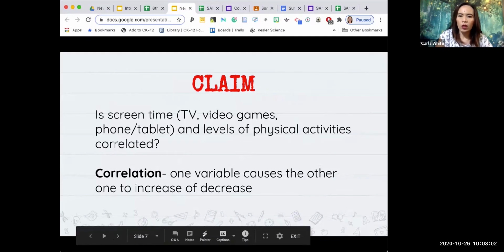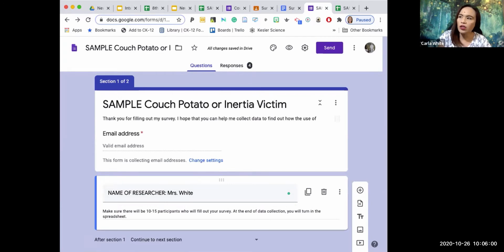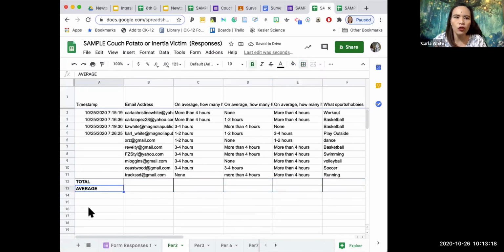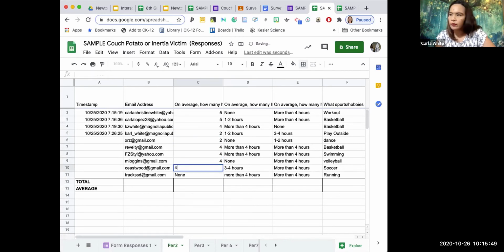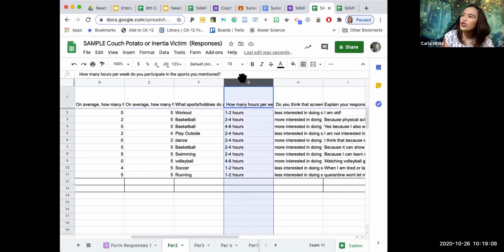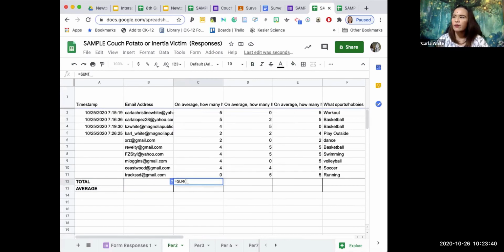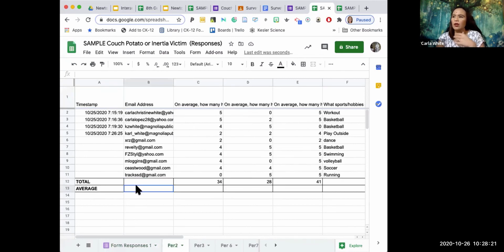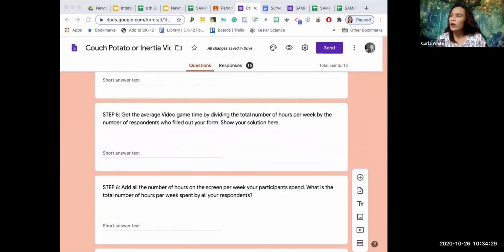Science Live Analyzing and Interpreting Data